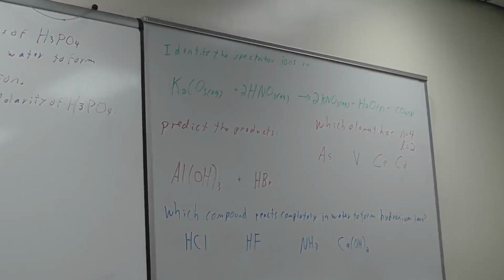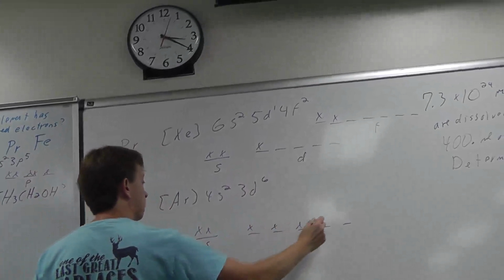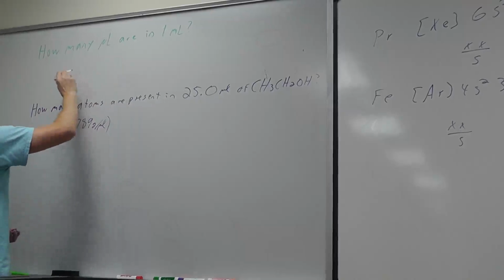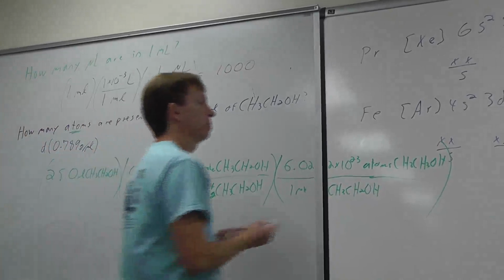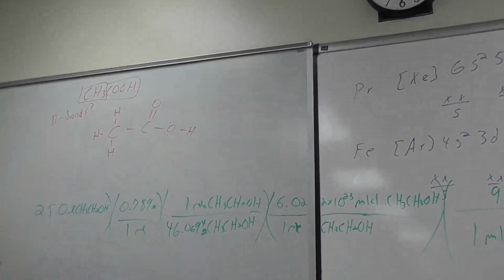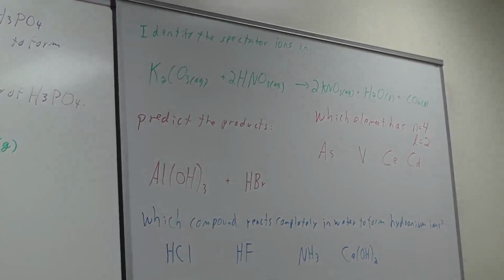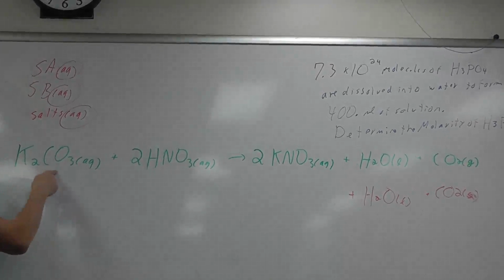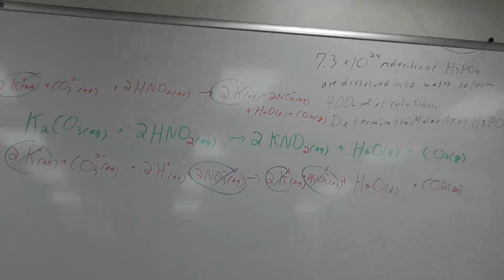PSCC Chem1110 lec27 vid1 12.2.15 Review for Final